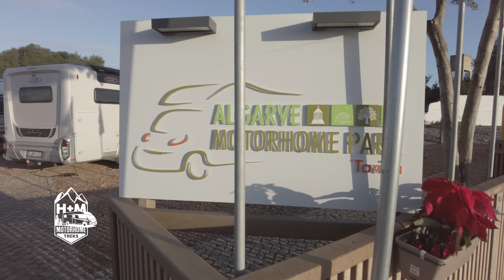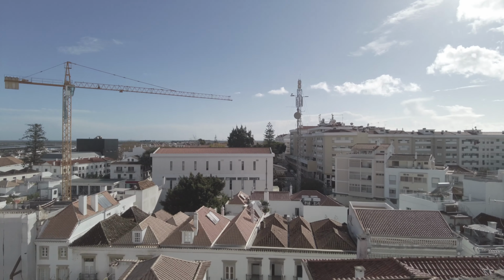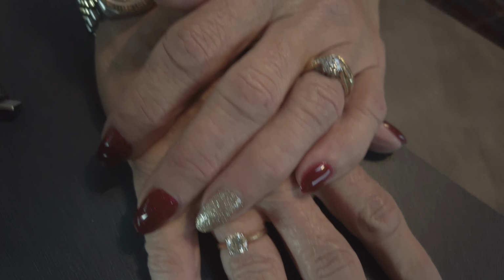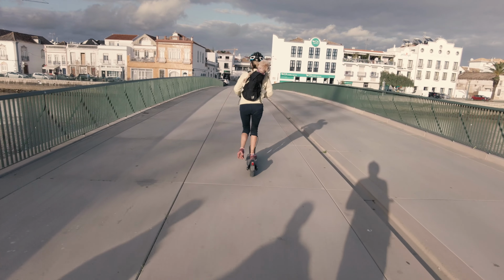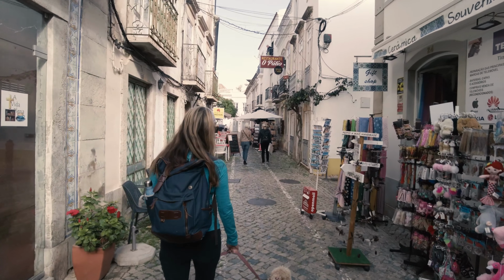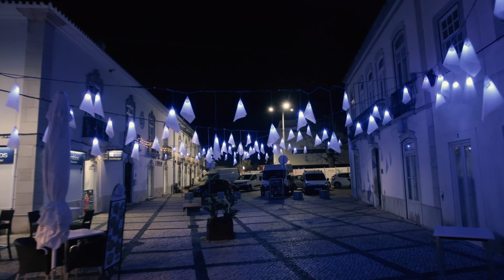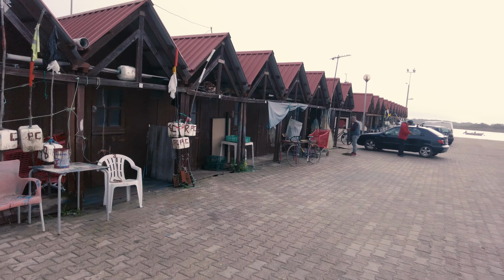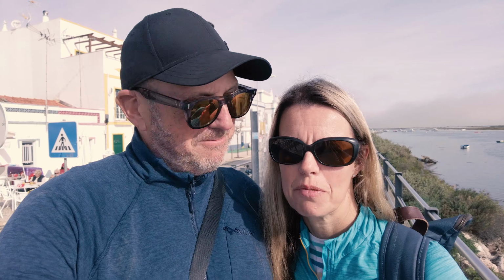Motorhome Tour of Portugal - Part 1 . Tavira a jewel on the Algarve.